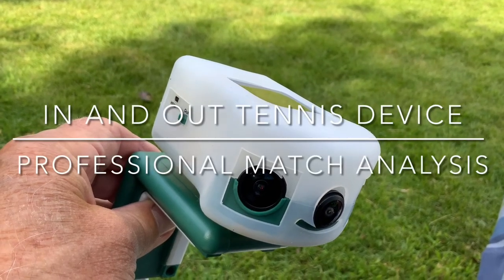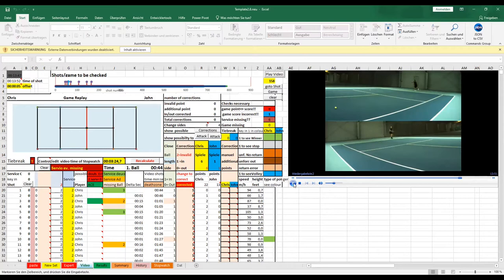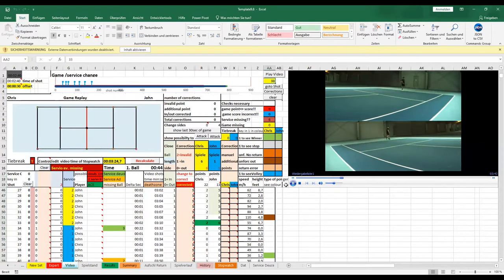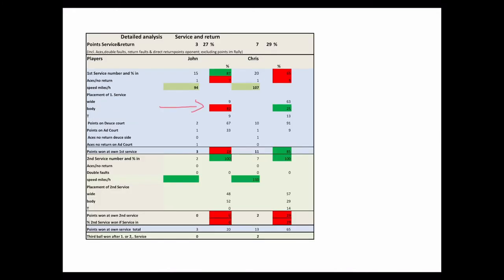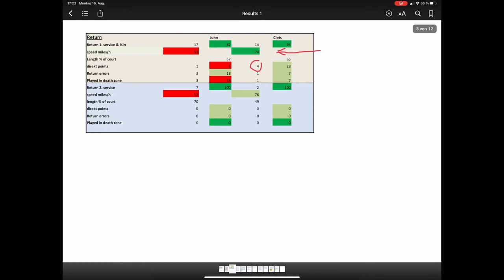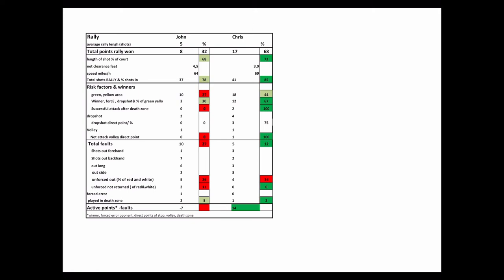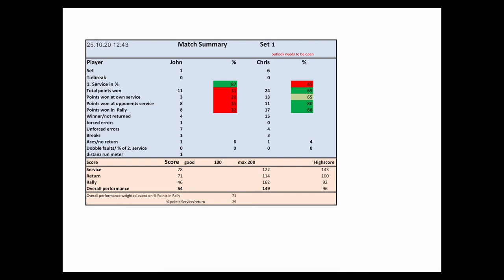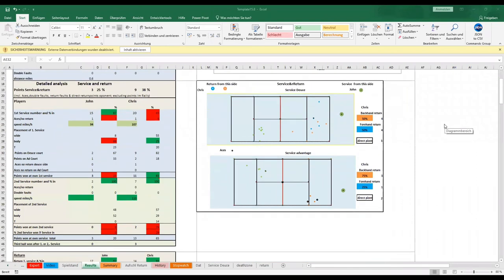in/out tennis match analysis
Use your in out netdevice to produce a professional match analysis with all match statistics, video and tactical analysis.
 Your performance is measured against individual targets,
A zone model is helping you to improve your risk balance and to avoid the  so called death or forbidden zone. If your opponent plays into the death zone you need to attack and make the point otherwise he will make the point.